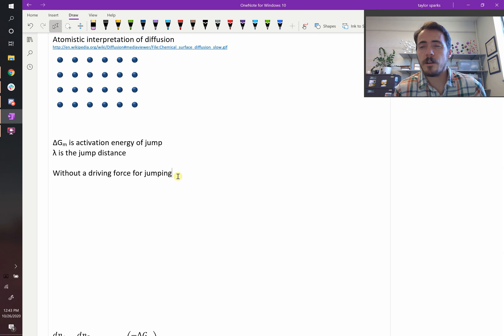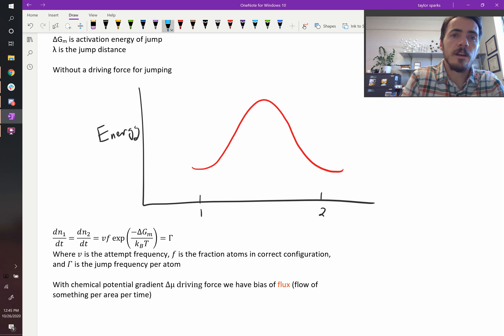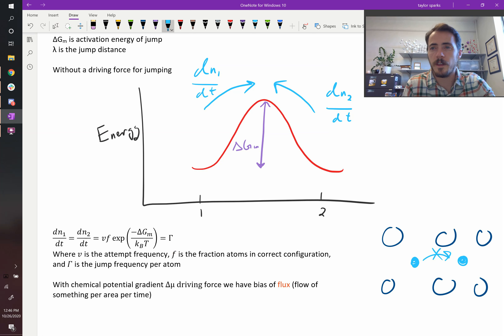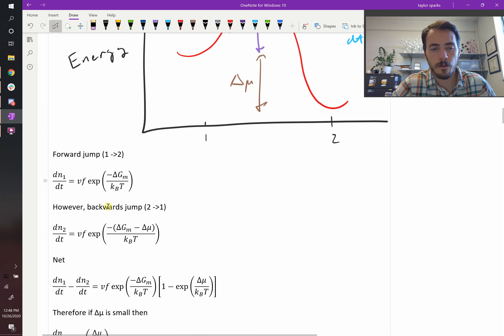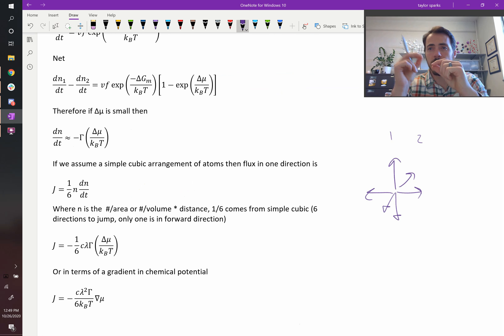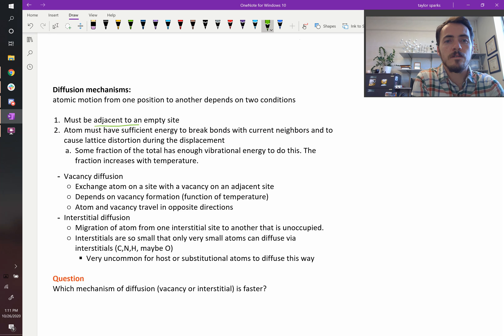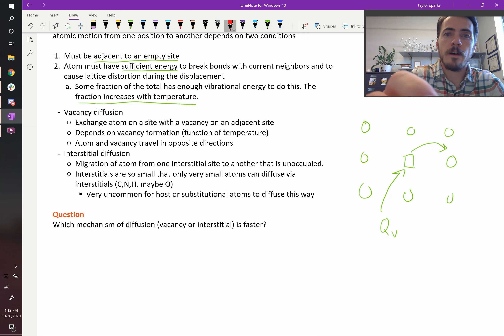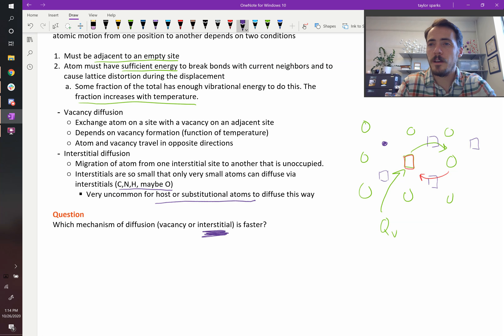Atomistic view of diffusion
Diffusion equations can be derived from an atomistic perspective. The movement from one spot to another down a concentration gradient involves an activation energy. We must also consider the fraction of empty sites available for diffusion as well as the energy each atom has to overcome the energy of breaking bonds and distort the lattice during movement. When comparing vacancy vs interstitial diffusion mechanisms we can suppose interstitial to bemuch faster since diffusing ions are smaller (less lattice distortion) and the interstitial sites are by definition empty so we aren't waiting for a vacancy to form and be nearby.